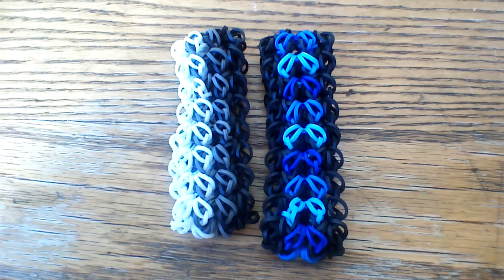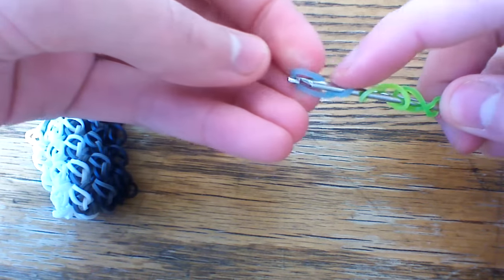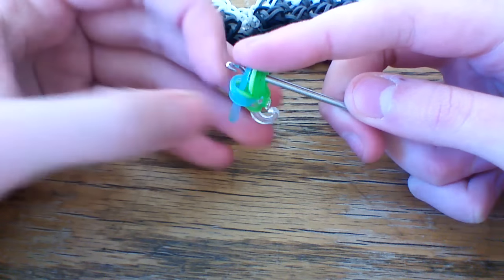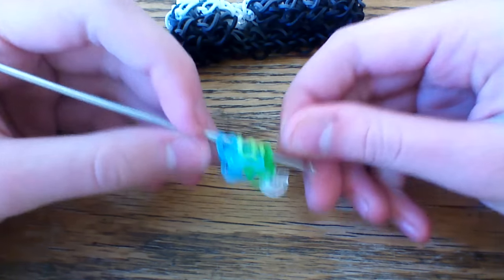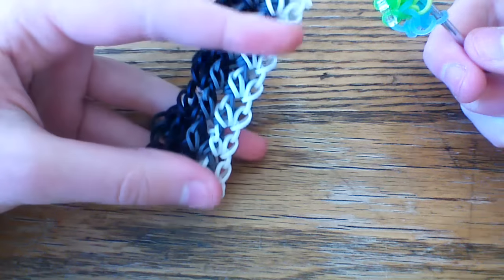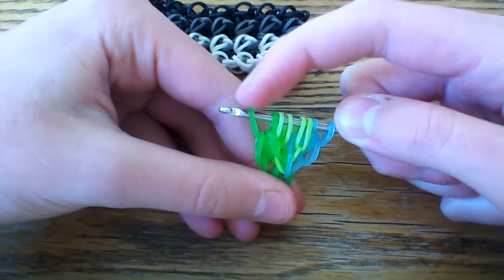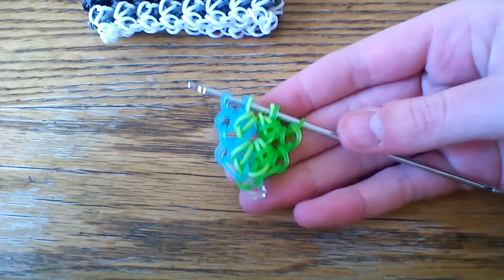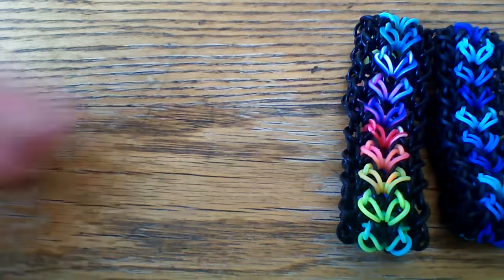NEW Hook Only Sugar Hearts Bracelet (plus variation)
Designed by u.megmeg on Instagram!